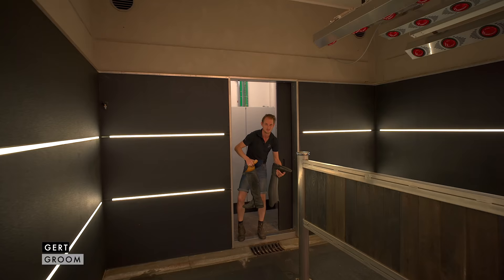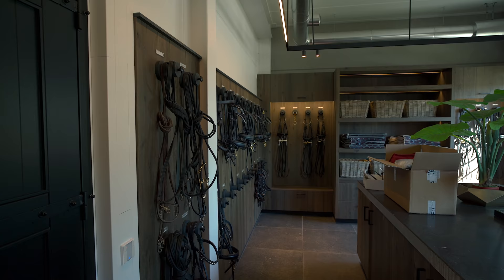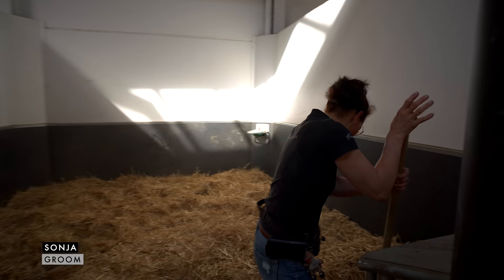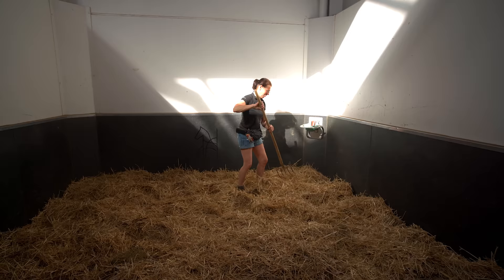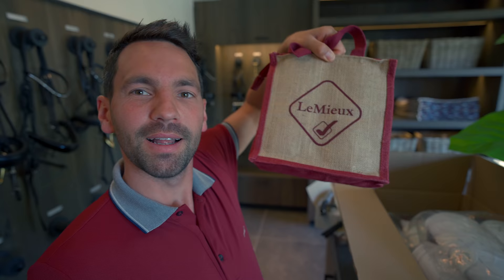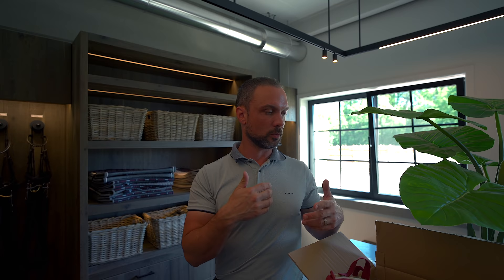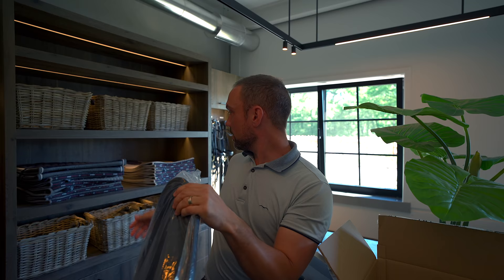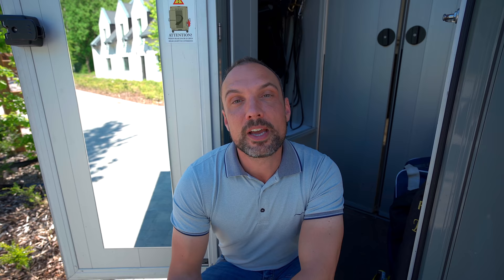Hysterical day at the Begijnhoeve & Winner announced | Weekly Vlog #75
Some days don't go as planned 😁😁 so as Tommie says it: this is a kind of messy but nice and funny video. Nevertheless Tommie takes you along on his day. Gert (our Groom) gives you a few of our hot weather tips since nice weather has arrived finally. And Tommie and Gert tell you how some of the new products, like the new fly blanket, are really like when using them. review Sonja (groom) uses our amazing Mock out machine, did you see it already? A box full of nice products arrived from Le Mieux and that has to be unboxed ofcourse. And Tommie announces the winner of the Equestic saddle clip. You did not win? Oh and do not forget to watch next weeks video because Rob will update you on the Begijnhoeve project and he has a question for you: what How To videos do you want us to make in the coming weeks?

WELCOME TO THE BEGIJNHOEVE

De Begijnhoeve is the Dressage Equestrian center in Europe where the mix of Knowledge, Skills, Passion & Fun, gives you and your horse the best care possible.

Rob van Puijenbroek-Visser, 37 years old. Grand Prix dressage rider and CEO of the Begijnhoeve. Married to Tommie Visser and together they are building the dream Begijnhoeve 2.0. His dream; Competing at Grand Prix level with a self-bred Begijnhoeve horse.

Tommie van Puijenbroek-Visser, 36 years old. He started his dressage career at the age of 12. Competed at Grand Prix level with several horses. His dream: Offering the complete package to young people, starting by buying the right horse, training them, and help the young dressage talents to succeed at competitions. Teamwork makes the dream work!

We have a variety of very fine sport horses. We are happy to advise you.